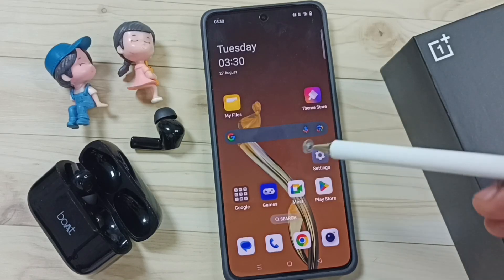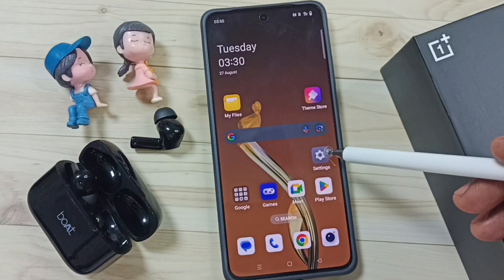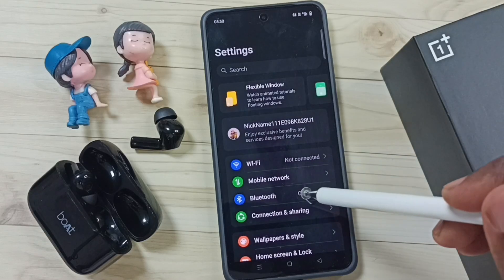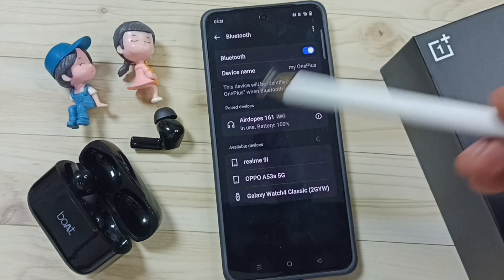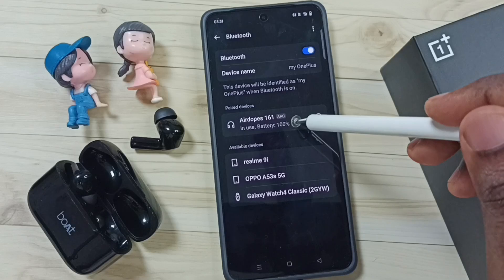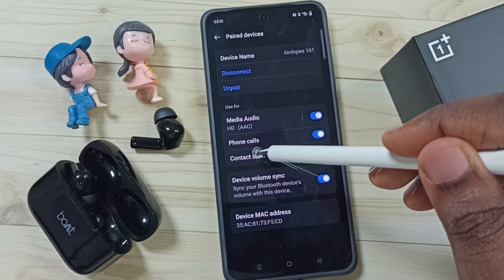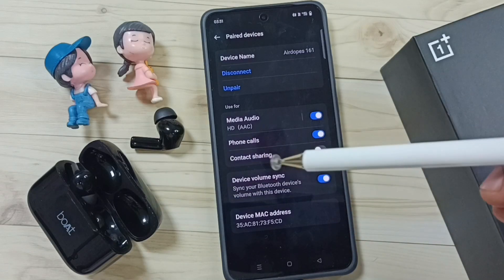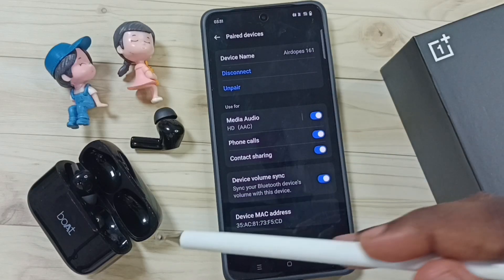How to do Contact Sharing with Bluetooth Devices on OnePlus Android Phone